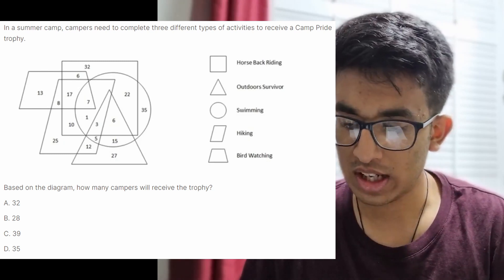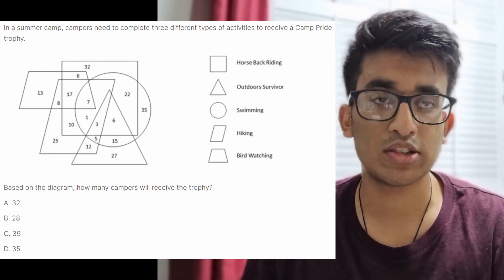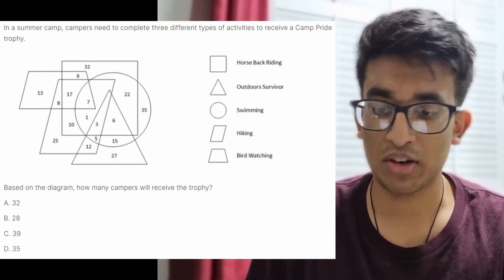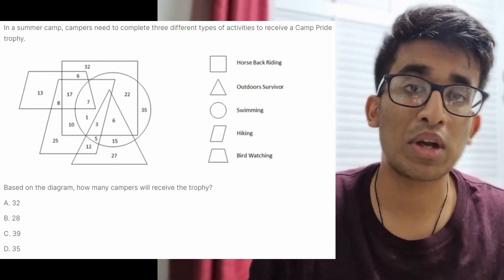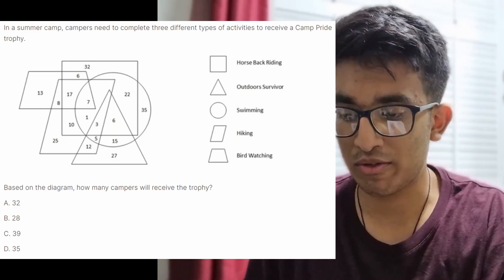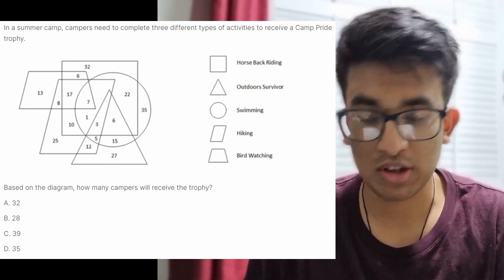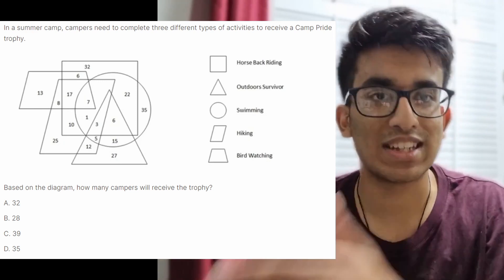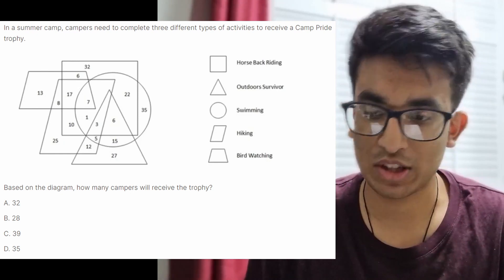How to Ace UCAT Decision Making Section 2021 - Top Tips and Examples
Hey Guys! Today's video is all about UCAT Decision Making and I'll be giving you guys tips and examples to help you ace this section!

Myself:
My name is Shivank and I'm currently a Y13 student during my summer holidays and soon to be studying at Imperial Medical School starting in October!

Timestamps:
00:00 - Introduction
00:42 - What is in the Decision Making Section?
01:12 - What does the Section test?
01:52 - Types of Questions - Type 1 + Type 2

Type 1 Questions:
02:09 - Logical Puzzles
02:20 - Syllogisms
02:40 - Interpreting Information
02:56 - Recognising Assumptions
03:25 - Venn Diagram Questions
04:15 - Probability Reasoning Questions

Type 2 Questions:
04:27 - 'Yes' or 'No' Questions

04:36 - Tips and Tricks of the Video
04:43 - Use of Whiteboard and it's importance
05:08 - Familiarisation with Graphs
05:30 - Not being biased
05:55 - Use of Calculator
06:50 - Key Details

07:50 - Examples
10:59 - Concluding Comments